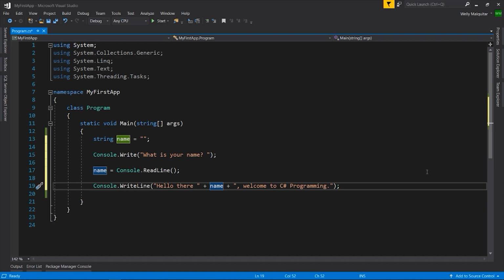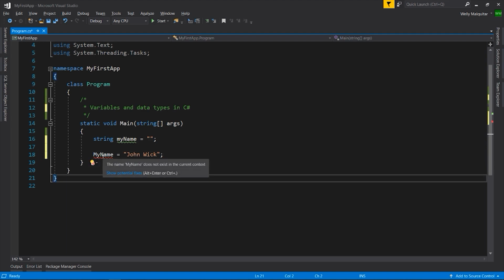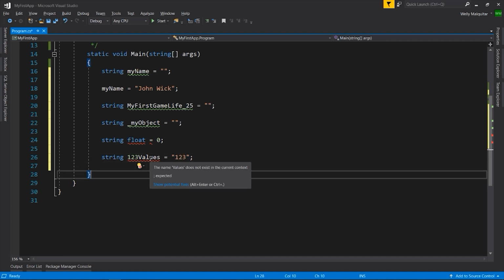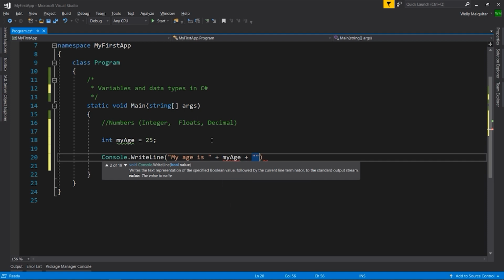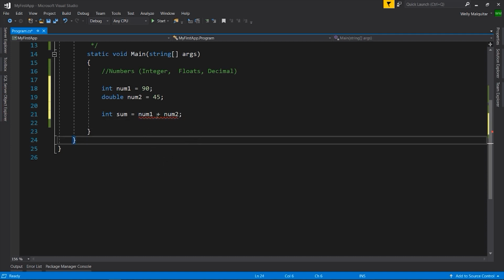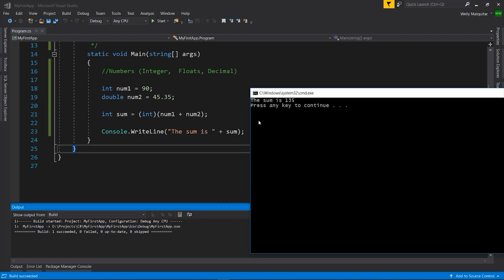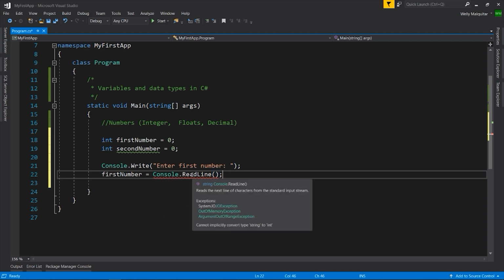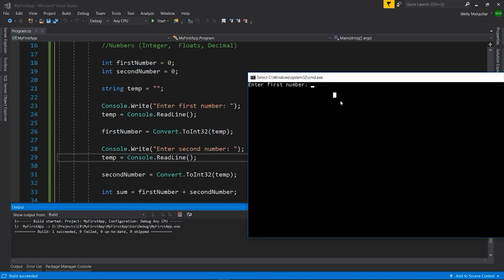C# Programming For Beginners - Input/Output and Data Types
In this video we explore more about the input and output process in C#. We also discuss about data types, numbers and strings, and how to accept input from the command window and convert those data to a specific type using the type casting and the class Convert.